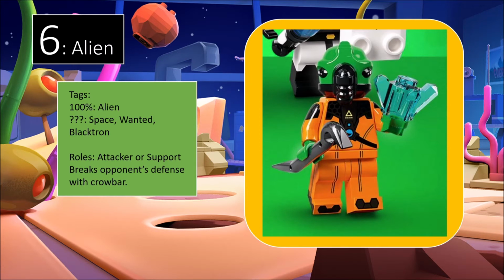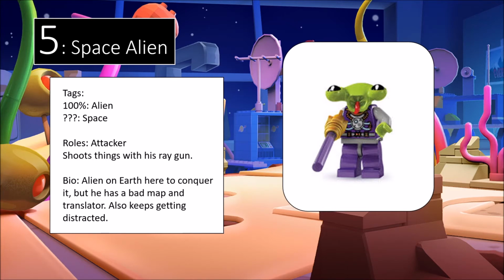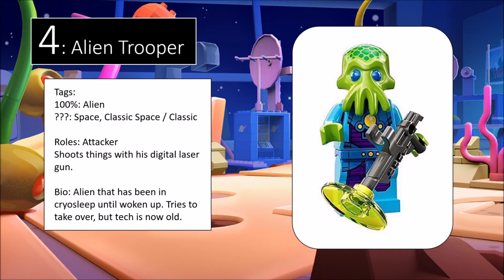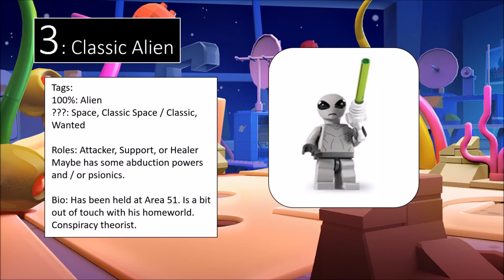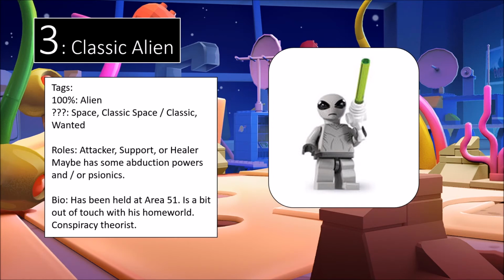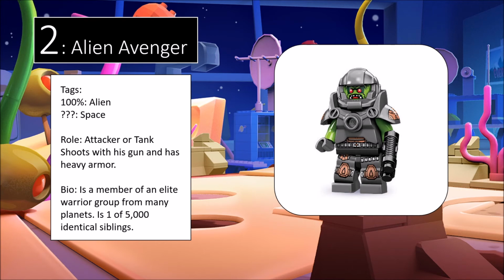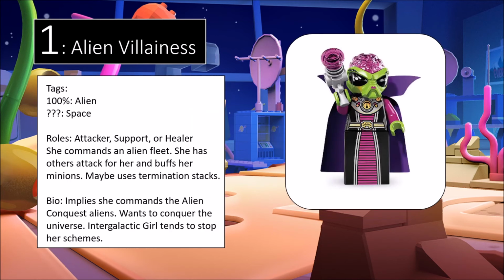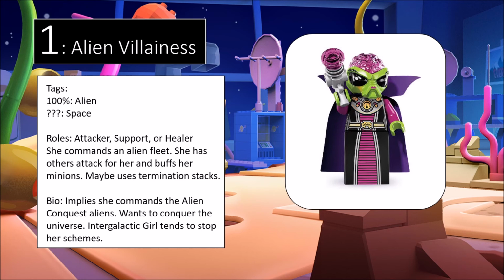Top 6 Most Wanted Collectible Space Aliens - Lego Legacy: Heroes Unboxed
Today we will be looking at all 6 of the aliens in the Collectible Minifigures line. I decided to do one video on all of them and rank them for which ones I'd like to see the most. This is also the beginning of my series on going through the Collectible Minifigures and putting them into different categories and ranking them off of who I'd like to see the most and who I think would be most fun to see in the game. I hope you are looking forward to this since there is plenty more to come.

Who all would you like to see get added?

Produced by Gameloft under license from the LEGO GROUP."

I now have a Discord if anybody wants to come by and check that out. Best place to join if you want to find out about a future stream.